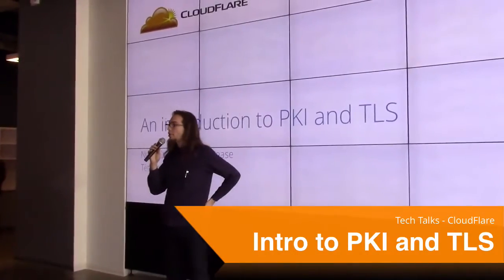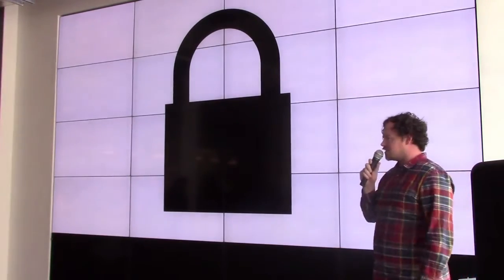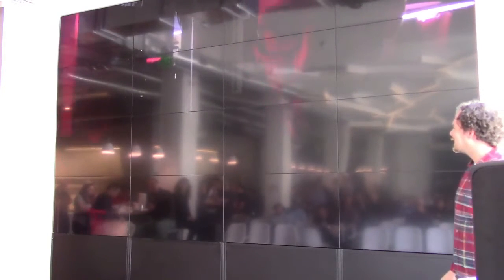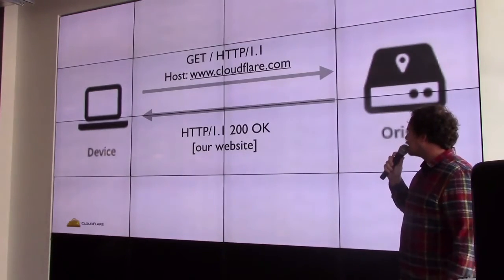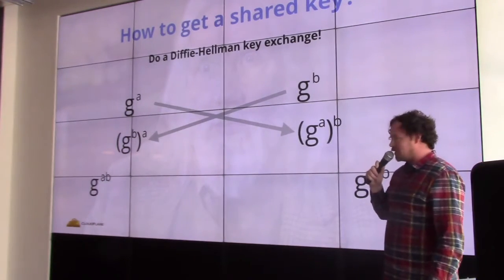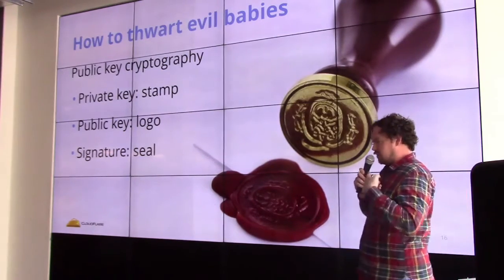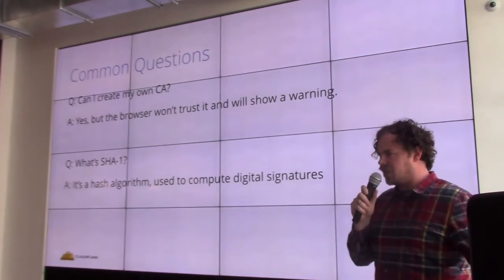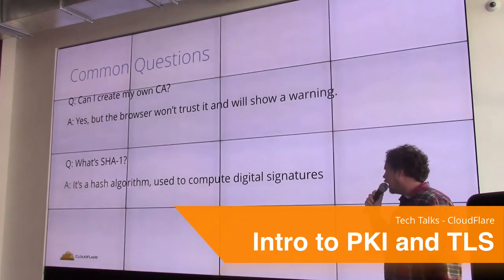Introduction to PKI and TLS - CloudFlare's Head of Cryptography Nick Sullivan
Nick Sullivan, Head of Cryptography at CloudFlare, gives a great introduction to PKI and TLS.

Public key infrastructure (PKI) is a set of policies and procedures needed to create and manage digital certificates and public-key encryption.

Transport Layer Security (TLS) is a protocol that encrypts communicates between applications and their users on the Internet. TLS prevents eavesdropping or tampering with the message by third parties.